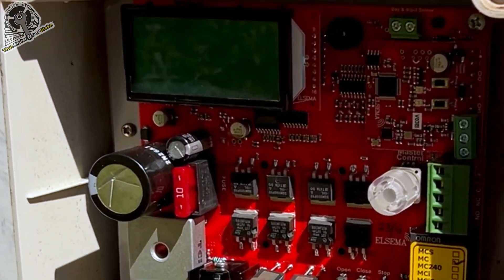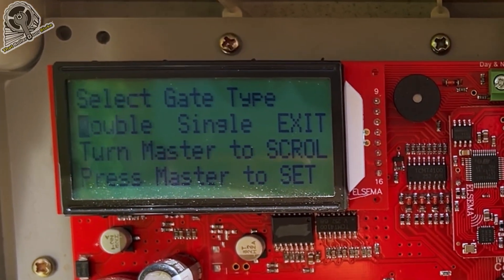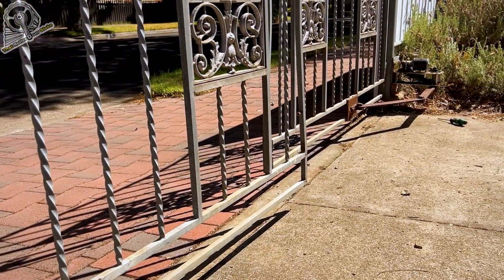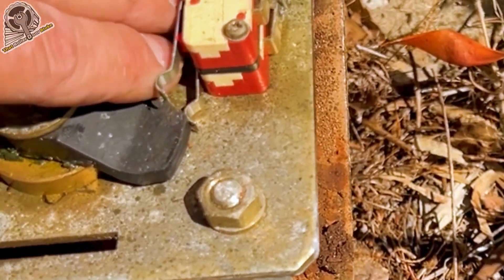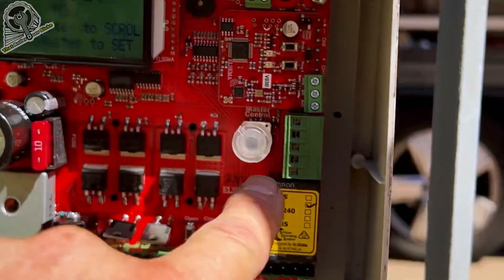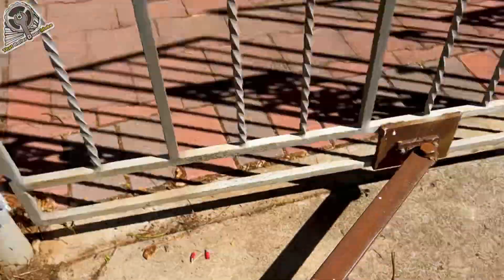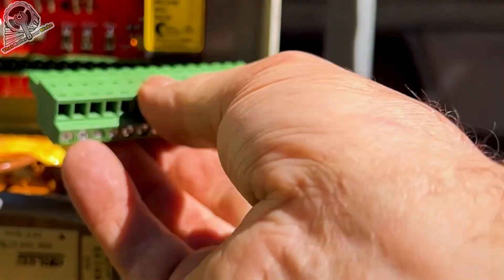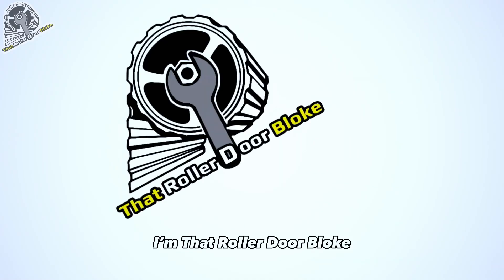[110] Setting up your Elsema Double & Single Gate Controller with Eclipse® MC Operating System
[102] Setting up your Elsema Double & Single Gate Controller with Eclipse® MC Operating System

Before Setup:
The MC control card can be installed in a variety of installtion setup. Below are 3 common setup. It is very important to select the correct setup type during i-Learn.
1. No limit switches.
In this setup, the card relies on the current draw of the motor to determine the fully open and fully closed positions. You need to adjust your margins accordingly to get the gate to fully open and closed. Setting margins too high can cause the motor to stall in the open or closed postion. (See troubleshooting guide).
2. Limit switches connected to the Control card.
The limit switches can be Normally Closed (NC) or Normally Open (NO). You need to select the correct type during i-Learn. In this setup the limit switches are wired directly to the control card.
2. Limit switches in series with the motor.
The limit switches are connected in series with the motor. The limit switches will disconnect power to the motor when activated.

Setup i-Learning Steps:
1. Look at the LCD and follow the instructions displayed.
2. The i-Learning setup can always be interrupted with the stop button or by pressing the Master
Control knob.
3. Enter Menu 13 to start i-Learning or new control cards will automatically prompt you to do the i-Learning.
4. The control card will open and close the gates or doors several times to learn the load and travel distances. This is the auto profiling using latest intelligent technology.
5. Buzzer will indicate learning was successful. If there was no buzzer check all electrical wiring including the power supply then go back to step 1.
6. If you hear the buzzer after the i-Learn, the gate or door is ready for use.

It’s gonna happen! Your garage door, gate, or window shutters will need fixing someday.  Prepare now with my DIY video tips! Plus it motivates me to make more videos (it’s free)

👉🏻 If this video helped you, we’d really appreciate a quick Google review.

Even just hitting 5 stars on our Google business page would mean the world and make a huge difference. 🤟🏻

Nate
- That Roller Door Bloke